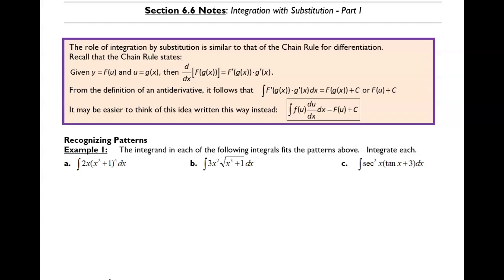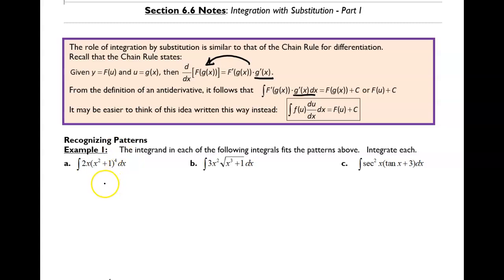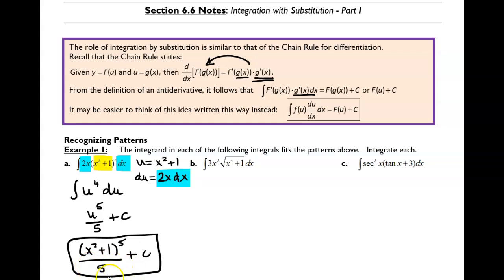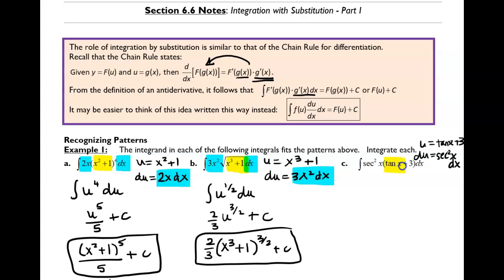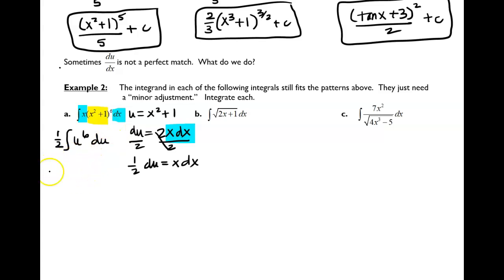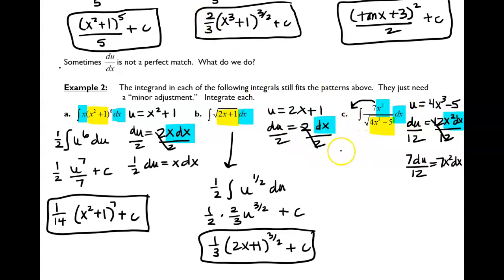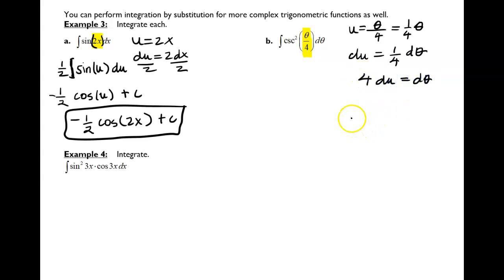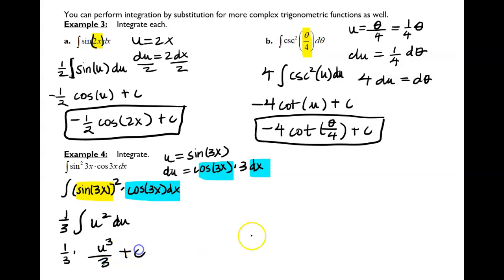AP Calc AB 6.6 Notes - Integration w/ Substitution I - Pt 1